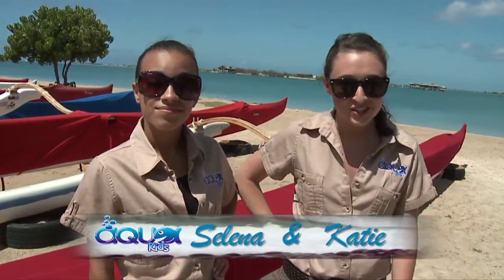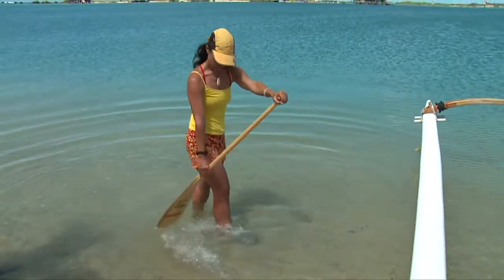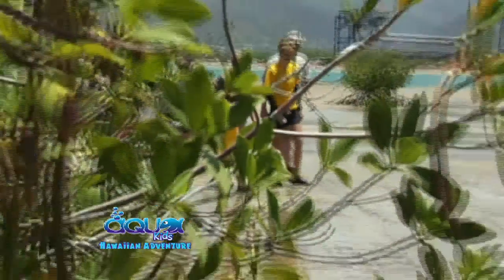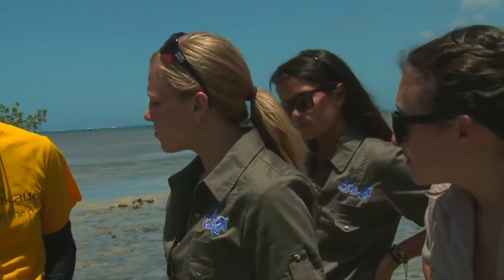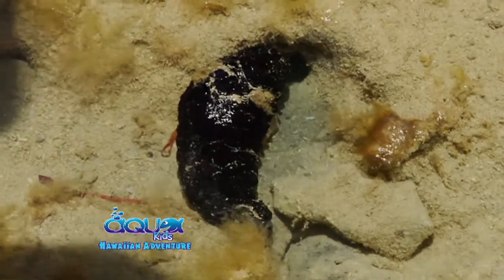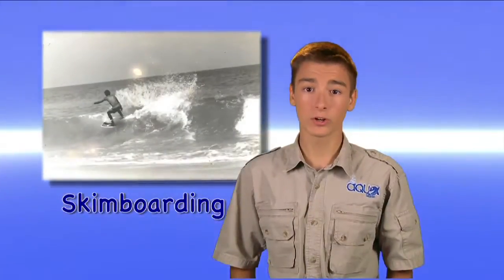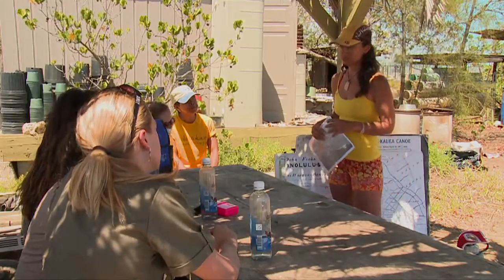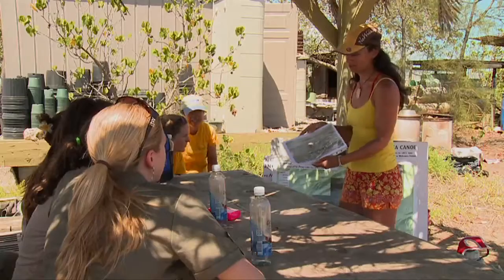Aqua Kids - Mokauea Fishing Village - Hawaiian Adventure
Join the Aqua Kids as they get an Outrigger Canoe paddling lesson, learn the history of the Mokauea Fishing Village and search the reef of the fishing village for cool creatures.